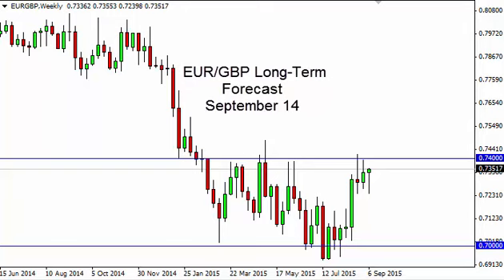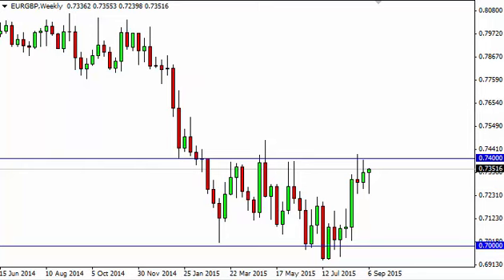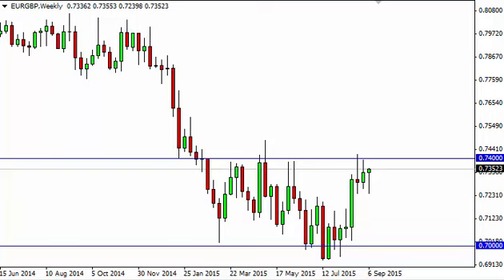EUR/GBP Forecast for the week of September 14 2015, Technical Analysis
- September 14 2015 currency weekly technical analysis for the EUR/GBP pair.Find more information about Forex News Forex Technical Analysis Forex Fundamental Analysis and Forex Brokers on FX Empire